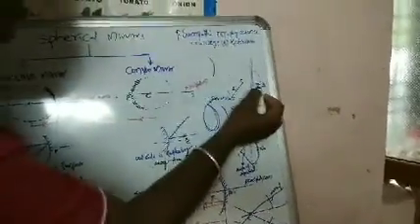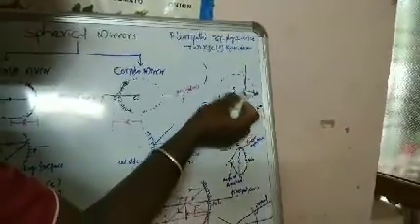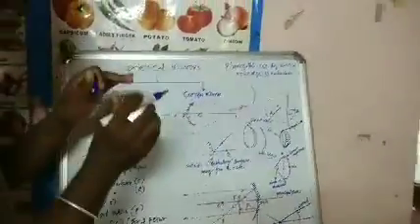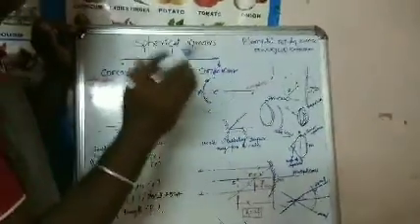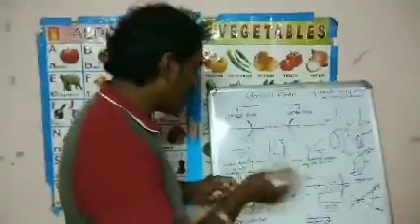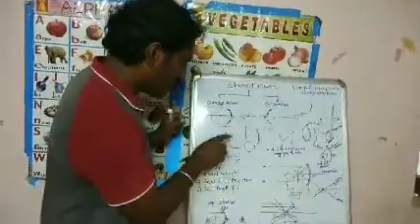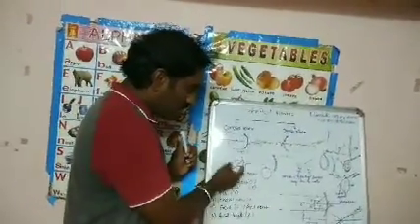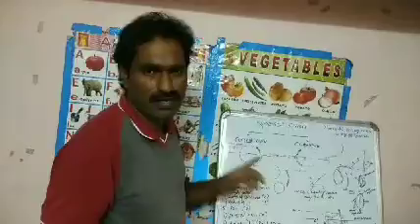Physics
Spherical mirrors